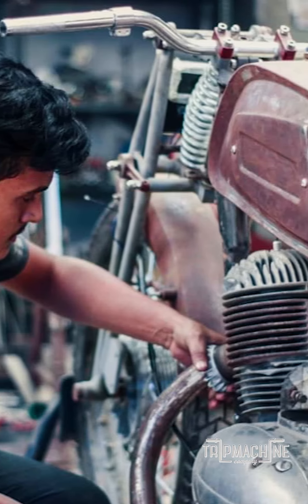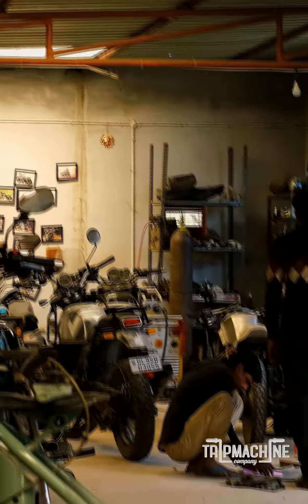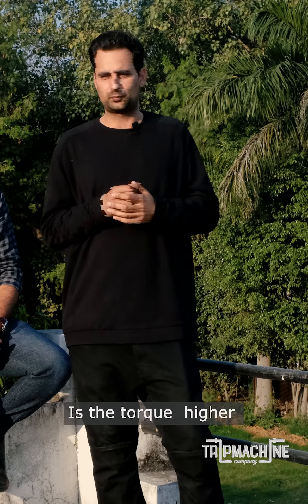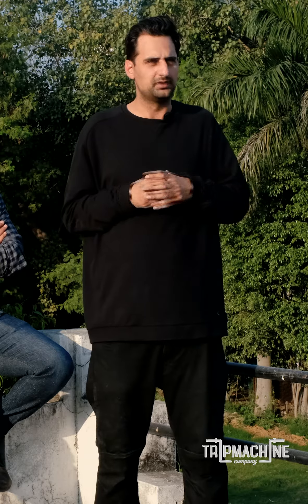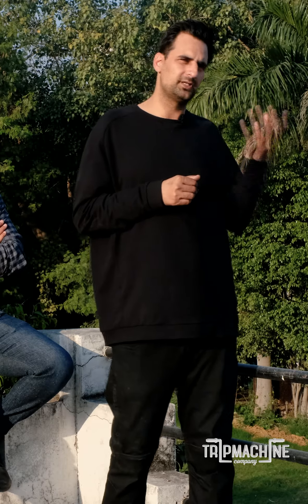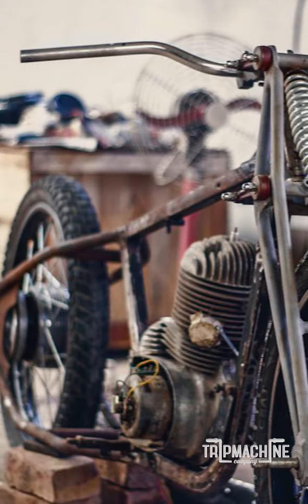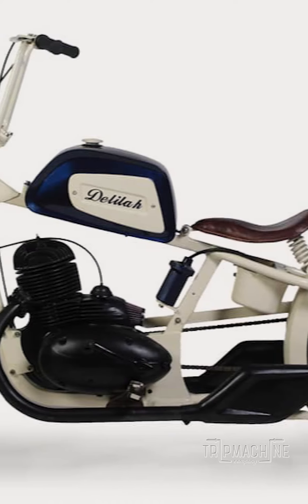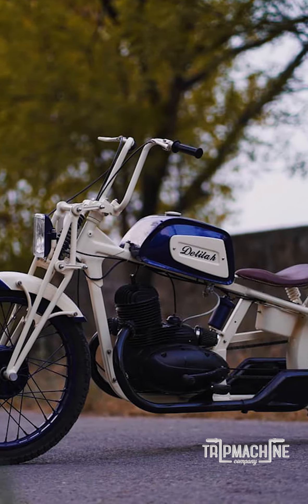Jawa Type 353 customised into a Vintage Chopper | Engineered to Thrill Ep. 03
Ep. 03 of Engineered to Thrill takes a look at a product of the mentorship program at TNT Motorcycles. The Jawa Type 353 Chopper lovingly named Delilah was custom made in the garages of TNT by one of their pupils under the expert guidance of the lads.

Find TNT on Instagram - @tnt_motorcycles

TNT Motorcycles, a set up by close friends, Nitin, Naveen and Yogesh came into existence in the year 2013. Based out of Delhi, their work has captivated interest from the likes of Royal Enfield, with the brand doing collaborations with them on multiple occasions.

Also find Trip Machine company on Instagram & Facebook @tripmachineco